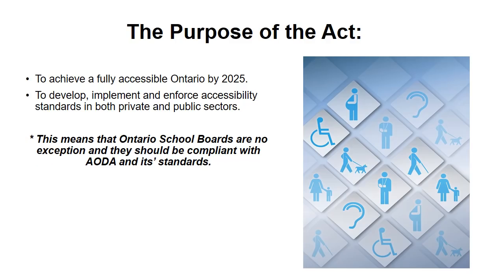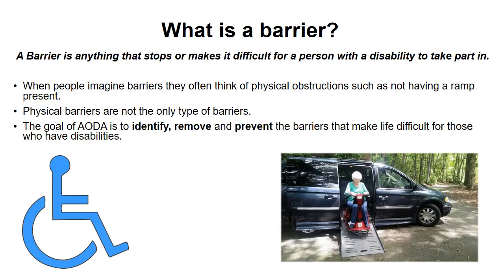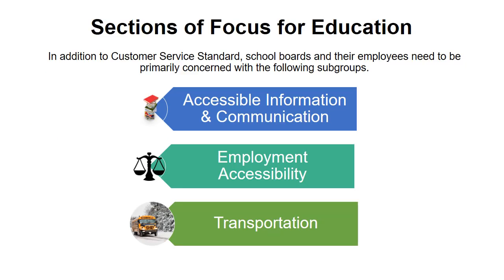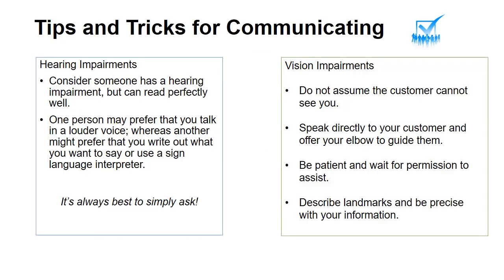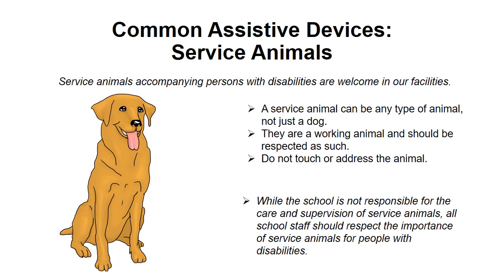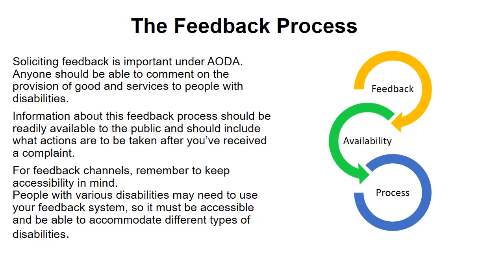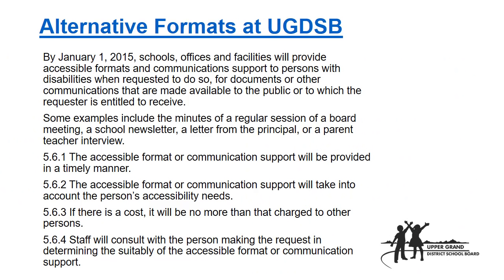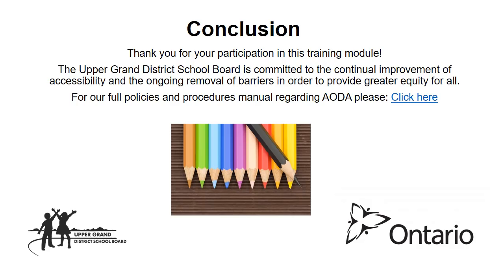Accessibility for Ontarians with Disabilities Act 2018 Final